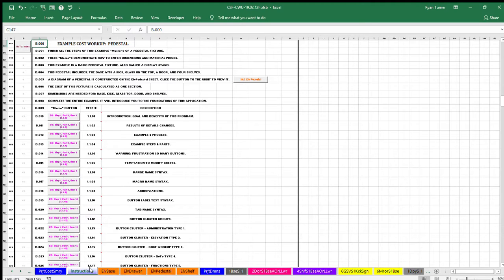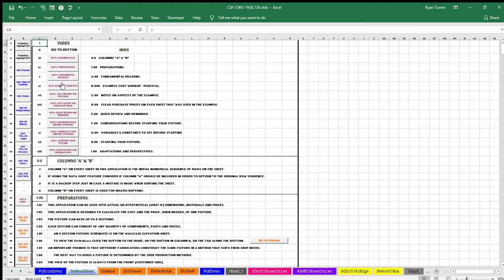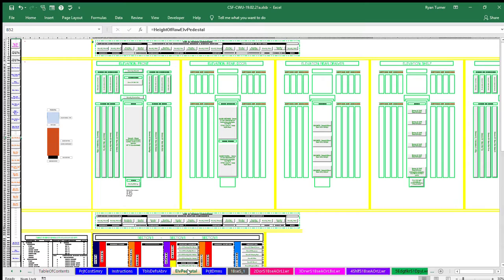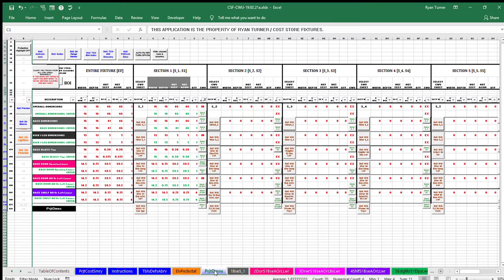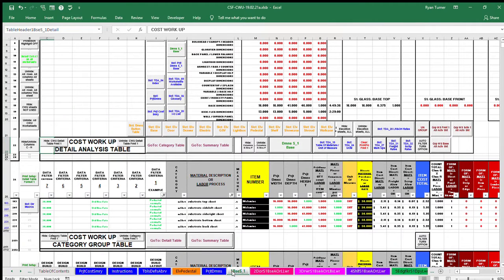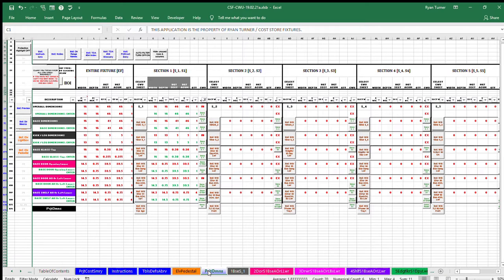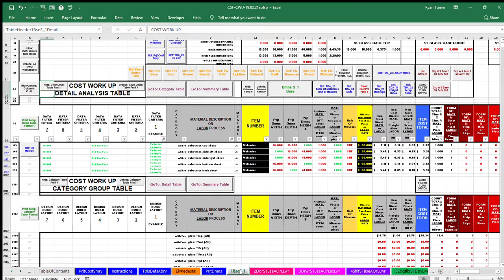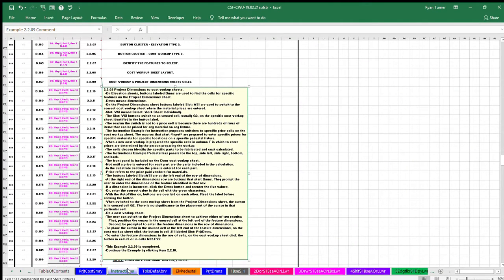CSF Instructions Example: 2.2.09 Project Dimensions to cost workup sheets.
Instructions Example 2.2.09 Project Dimensions to cost workup sheets for estimating: For retail, merchandising for high quality at low or minimum cost store fixtures, cabinets and furniture. This package is an accurate, detailed, dynamic, and easy to use ESTIMATE and PRODUCTION control application in Excel spreadsheet or worksheet format. Use for single or multiple custom or quantity standard production projects. Provide production control information and reports.  Prepare bids, price lists, what-if analysis quickly and efficiently.